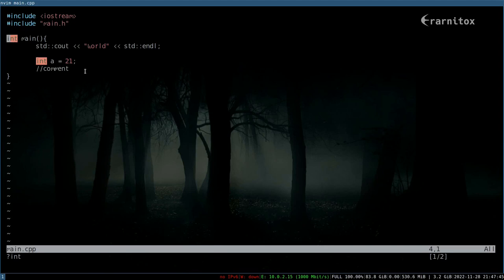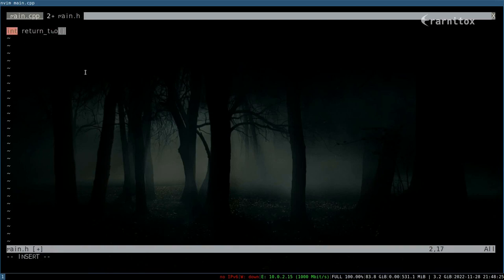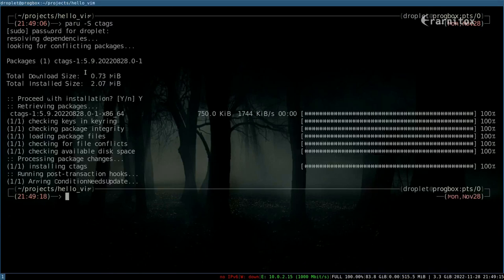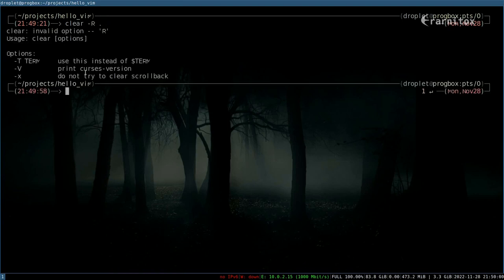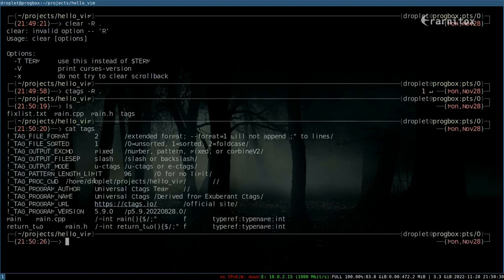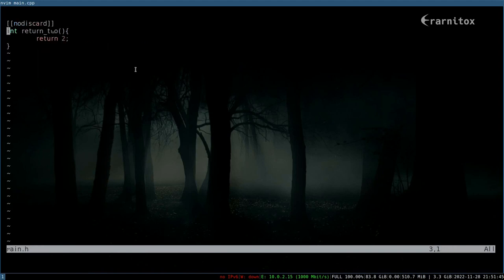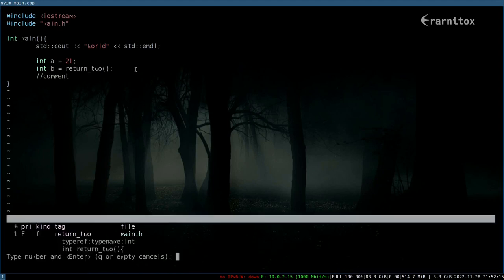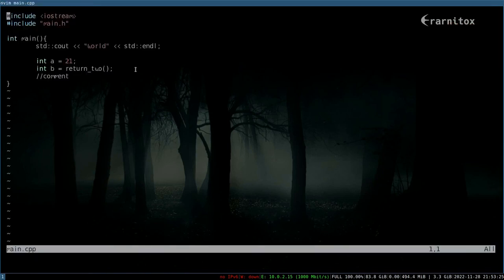Vim: CTags - Based Programming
Working with CTags in Vim

0:00 - Intro

BTC  : bc1qlw2l9ys7c2uy8azrnumacnwruej28wcysvrkrg
XMR : 44MbbNxGY9bQsD6dcVhpQxJDjtAp4SQPxB7WV1wTkkfsLvvvVga16hiVZneGBhwzgoeC15mSbnsxRKUEdqiH1UntKcV4Exf